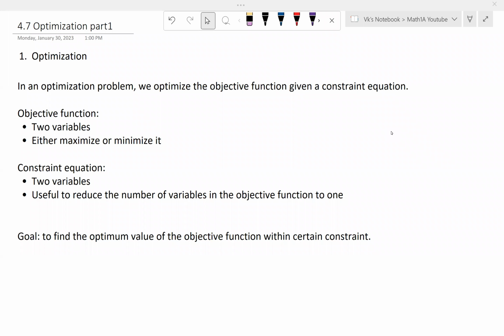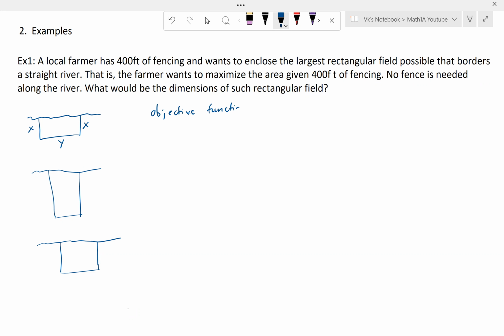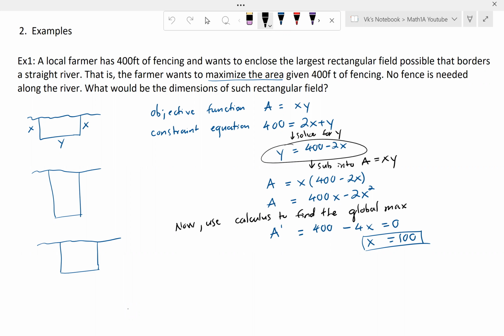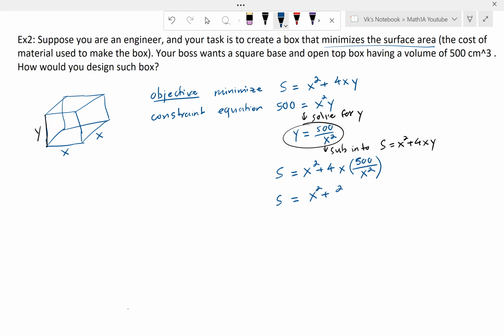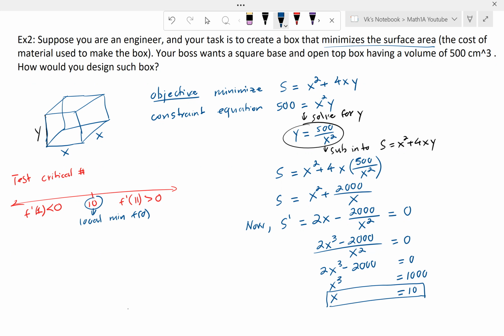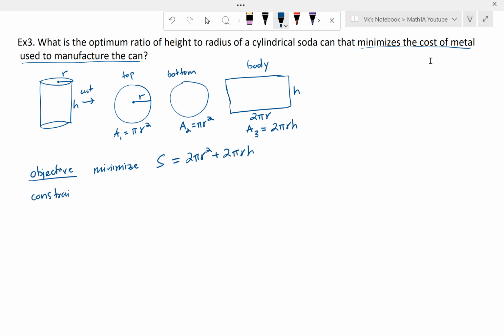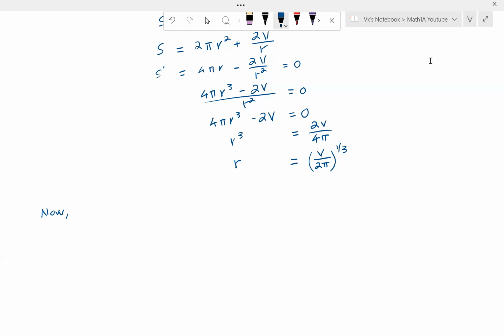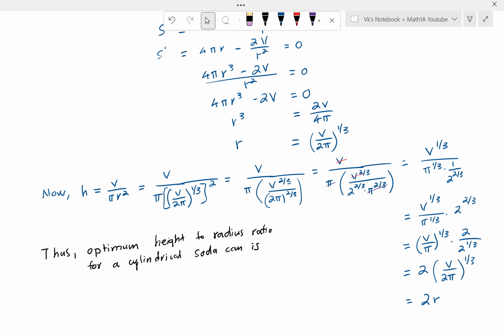DiffCal 24 Optimization Part1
This video introduces learners to optimization, one of the most important applications of derivatives. The video includes examples of problems containing an objective function and a constraint equation.
0:00 Intro
0:13 Optimization
1:19 Example1
5:57 Example2
11:43 Example3